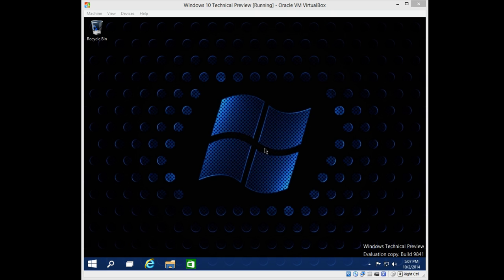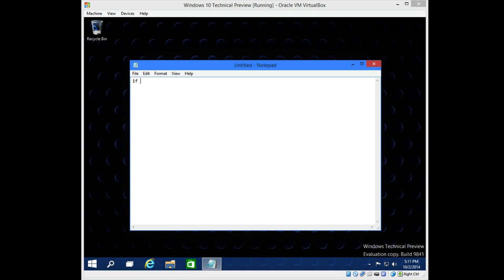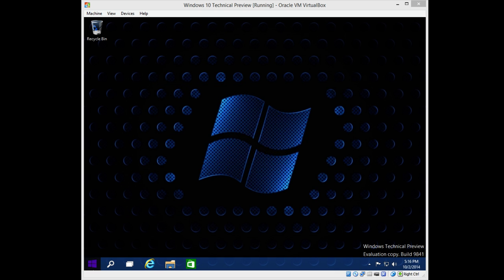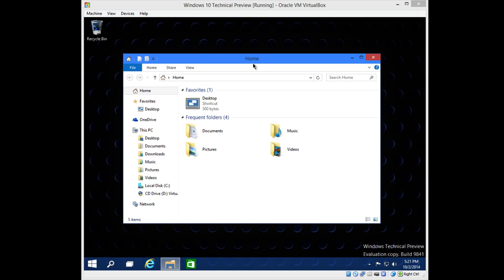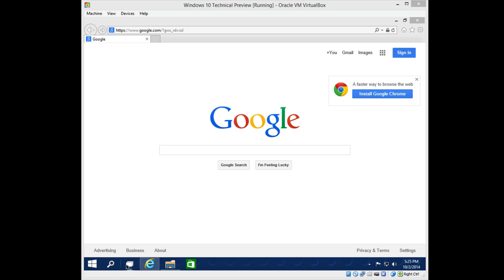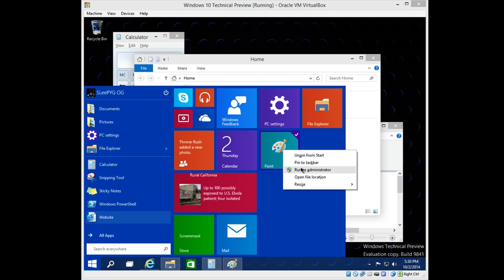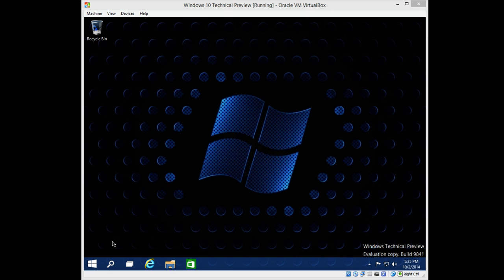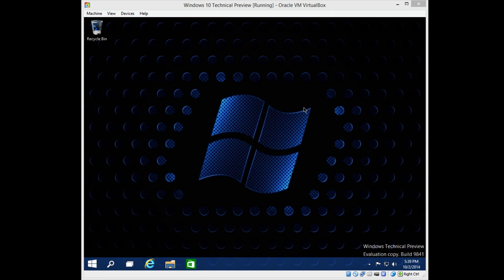Hands On: Windows 10 Technical Preview Build 9841 [HD]